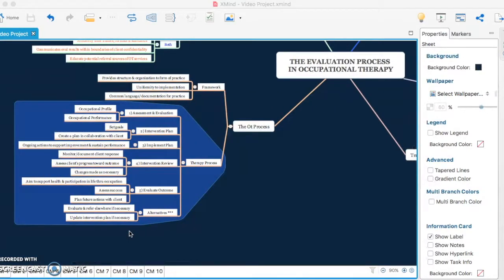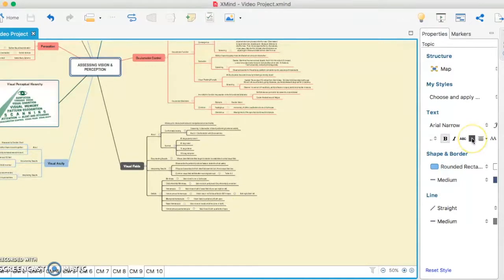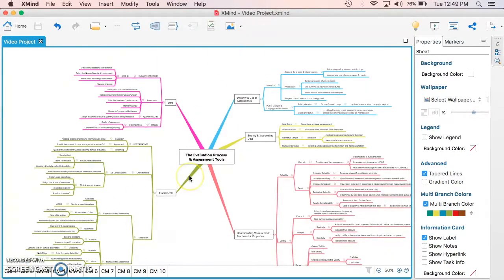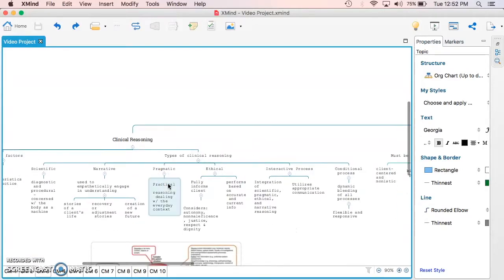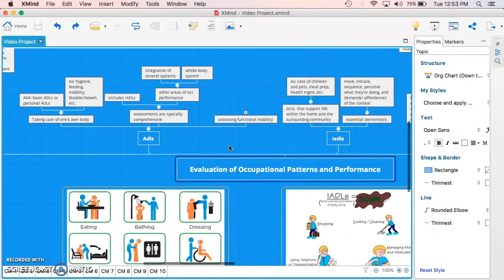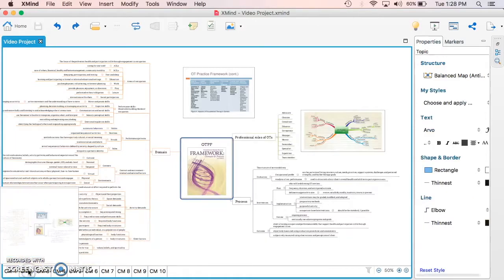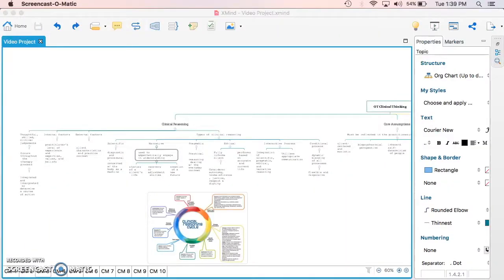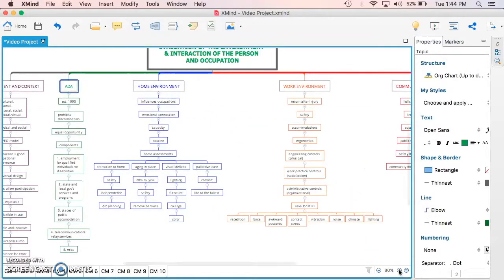Evaluation E Portfolio